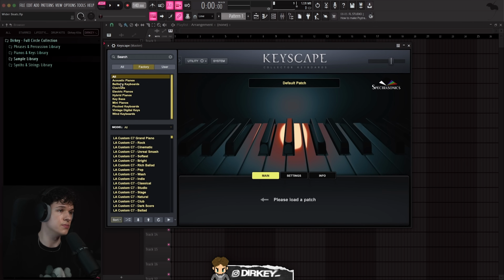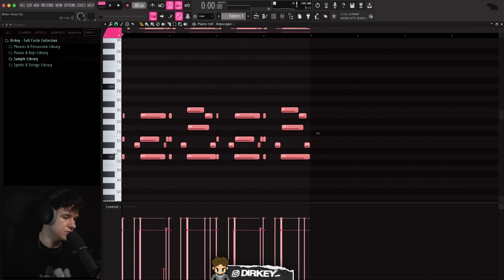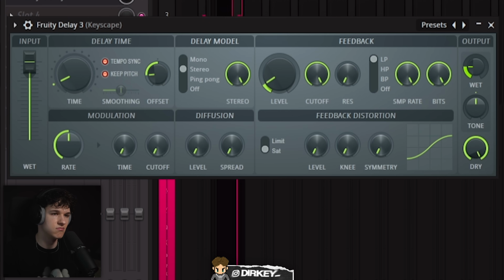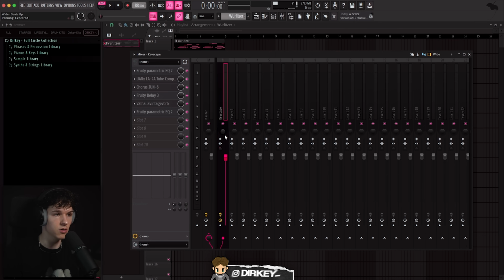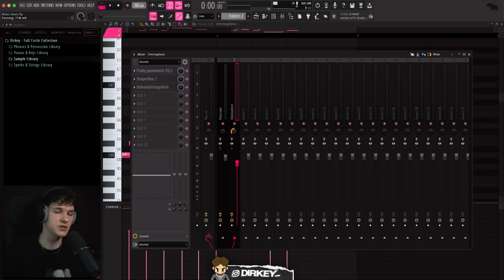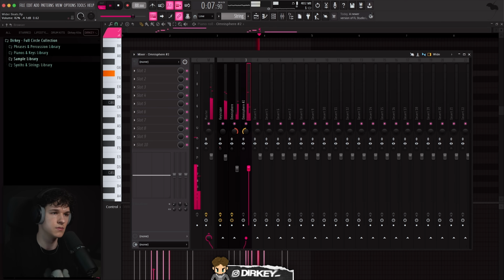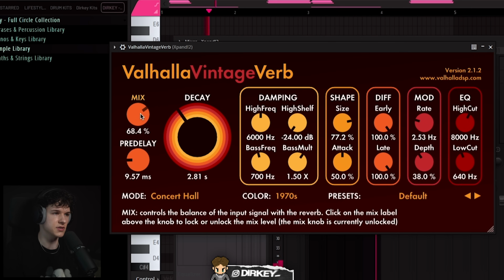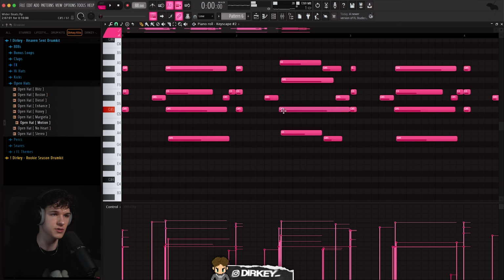Make Your Beats Sound WIDER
🚨 "HEAVEN SENT" Drumkit OUT NOW!

Make Your Beats Sound WIDER | FL Studio Tutorial

0:00 - Intro
0:52 - Electric Piano
4:09 - Strings
6:02 - Bell Layer
7:10 - Pad
8:04 - Brass Accent
8:49 - Grand Piano
9:42 - Drums
13:17 - Outro